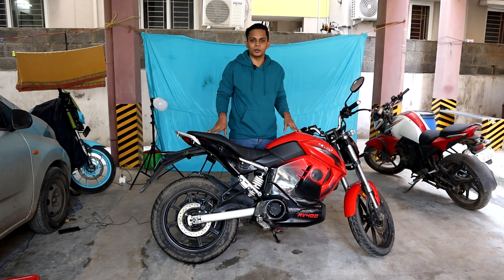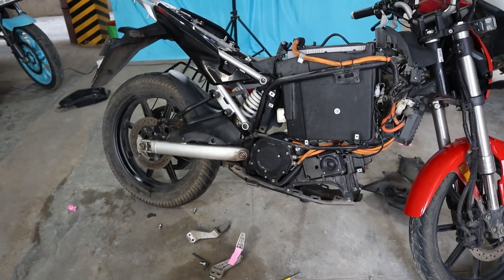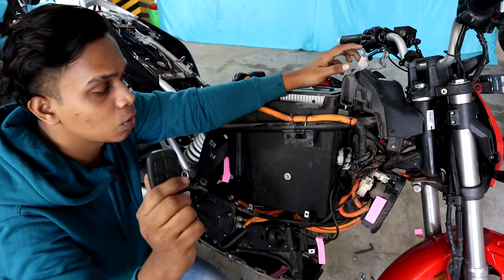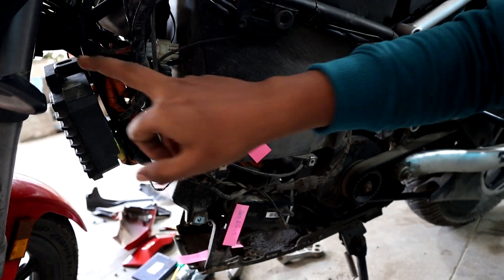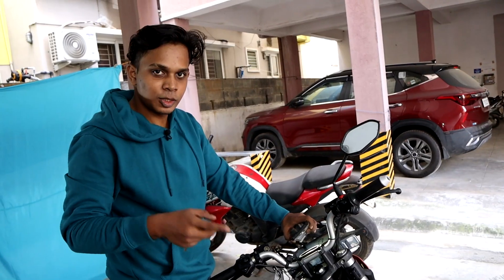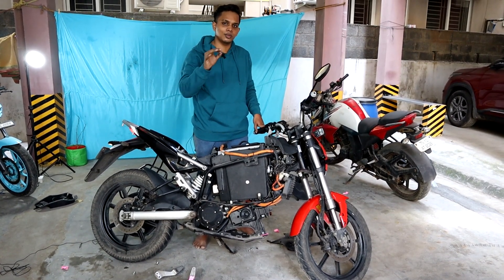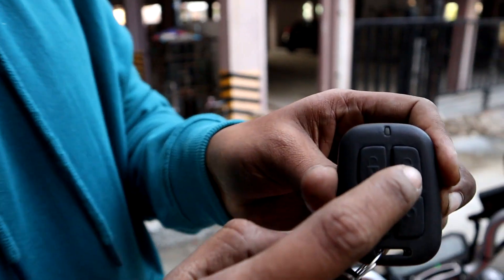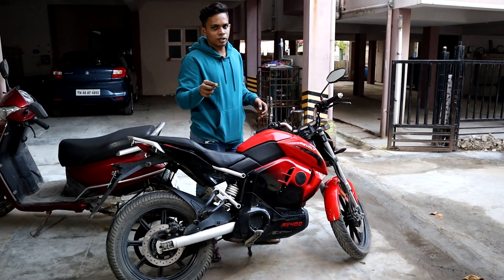whats inside revolt electric bike rv400?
in this video i was curious to see what's inside a electric bike so i dismantled the revolt rv400 electric bike and explained what parts where inside and there advantages and disadvantages of the electric bike.

gadgets i use(afffiliate link)
action camera
audio interface
action cam holder
action cam mounts